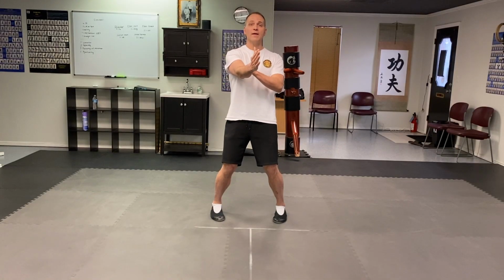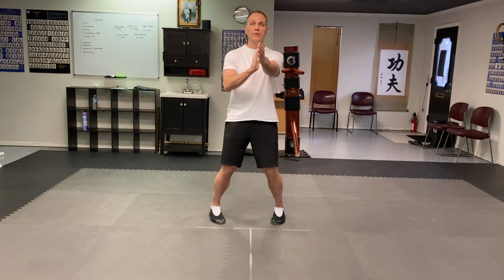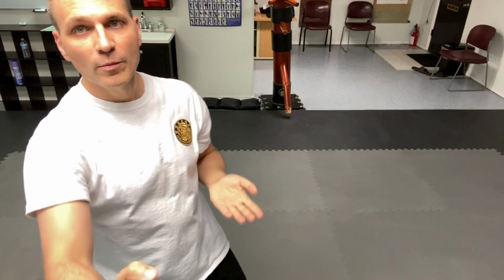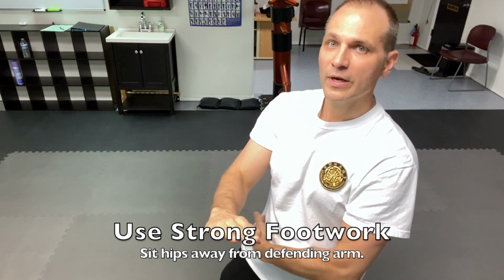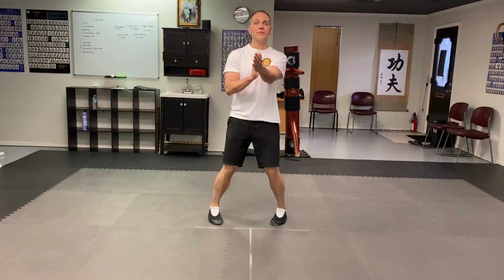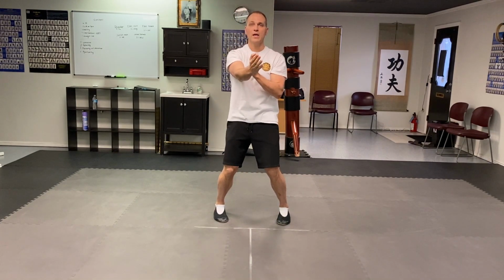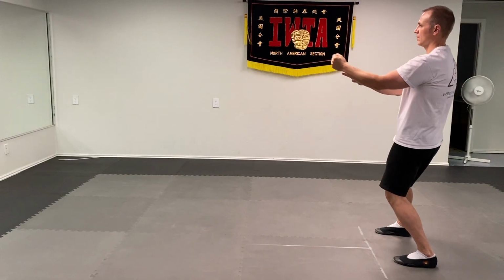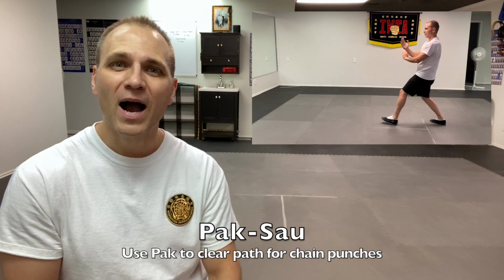Lead Arm Defenses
In our Sold Drill Series we work on Wing Chun training that you can do on your own at home.  In this video, I show you how to use 5 basic Wing Chun techniques to improve balance, power, and coordination.